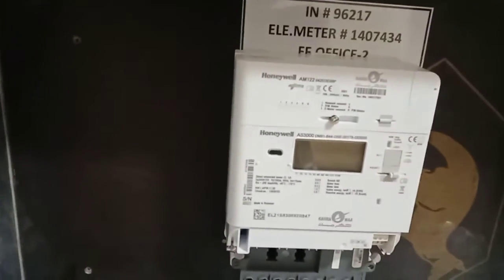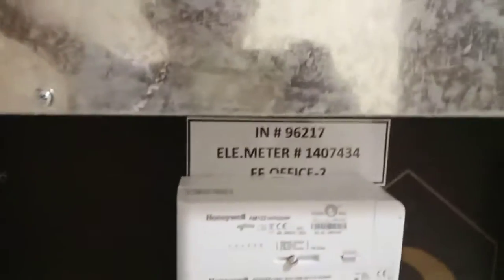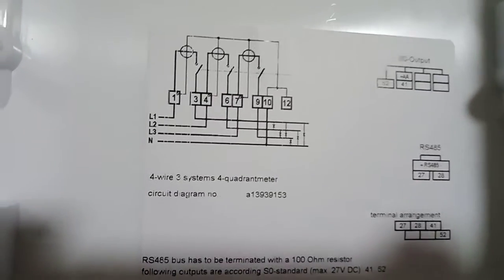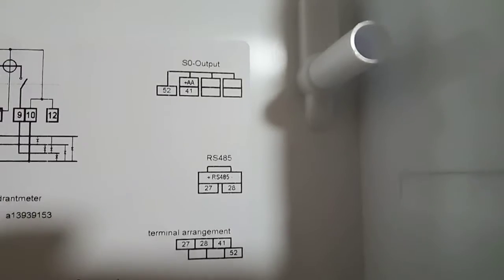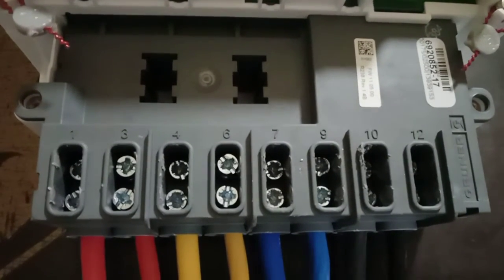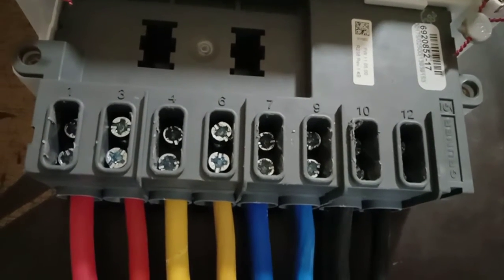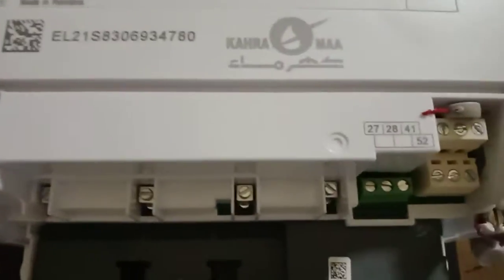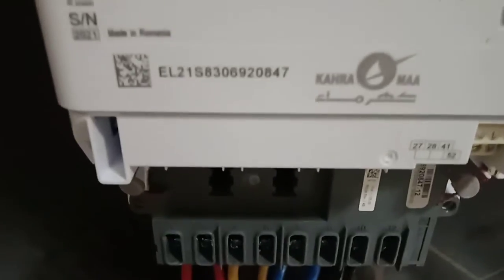Installation of the 3 phase kilowatts Hour meter part 2